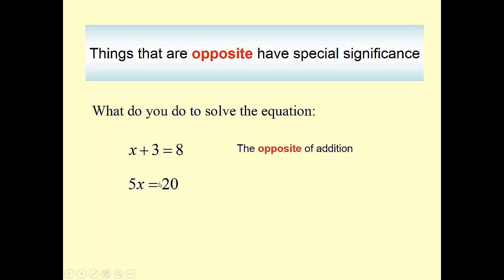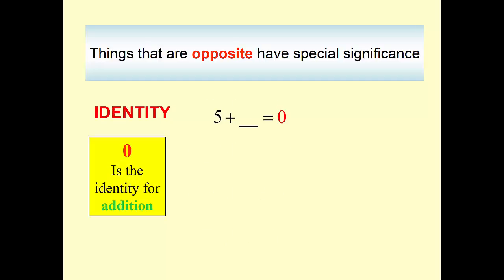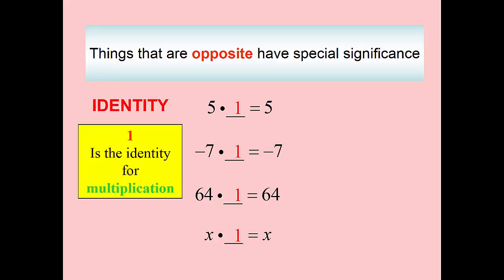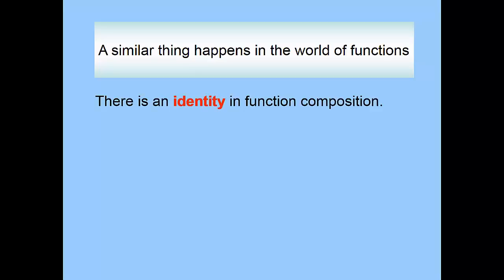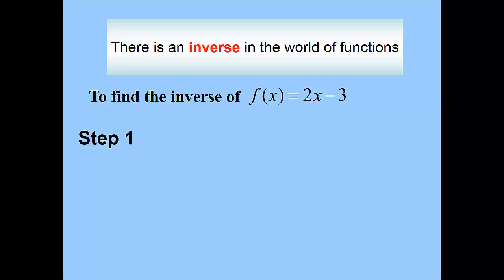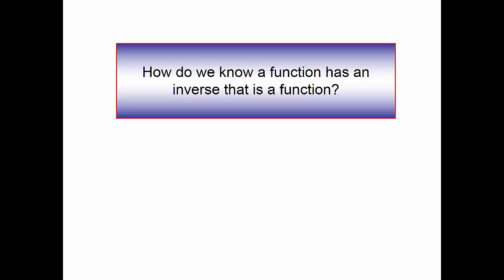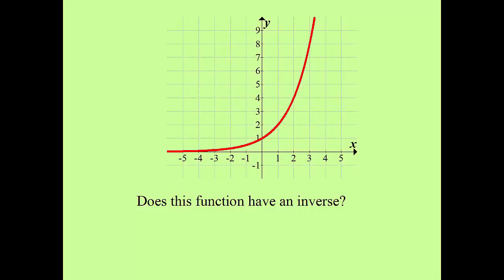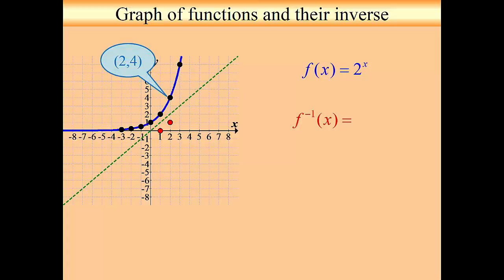1314_Inverse Functions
College Algebra